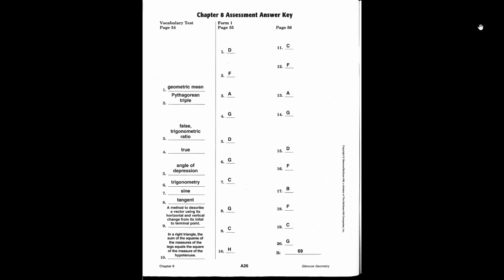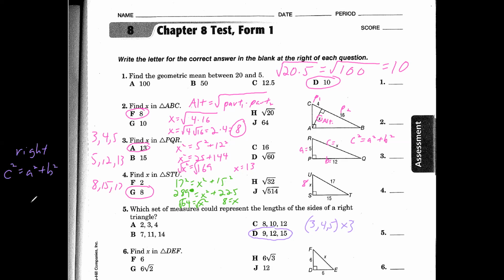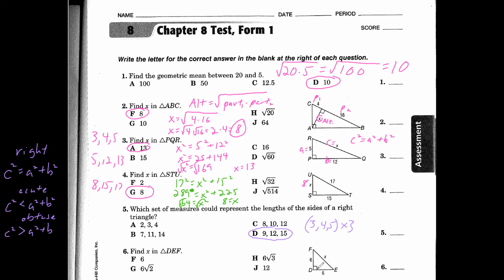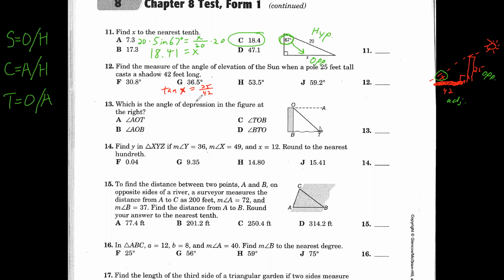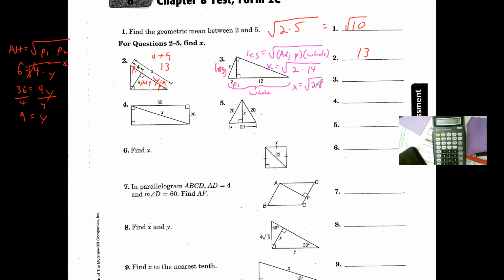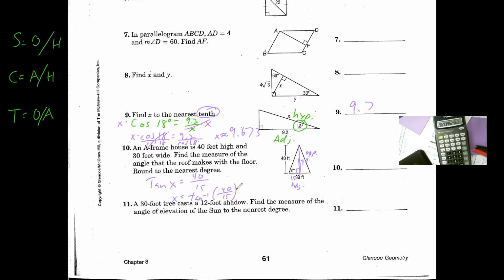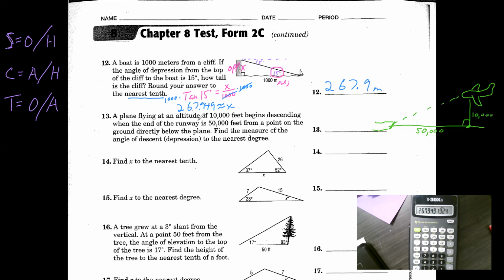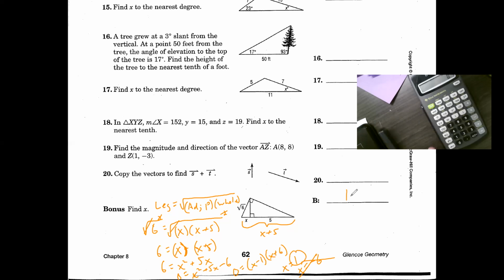20220204 Geometry Rt Triagnle and Trig Review WS from Red Book